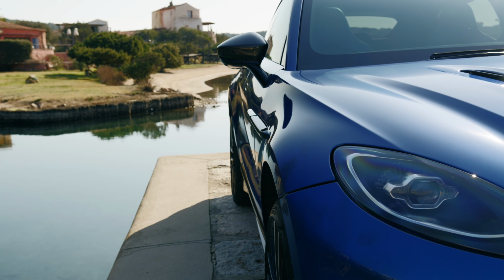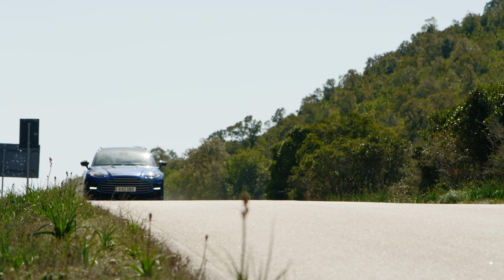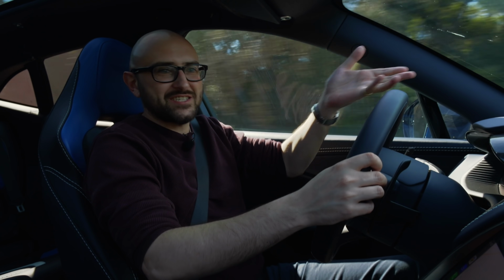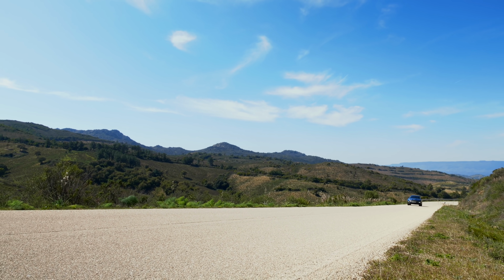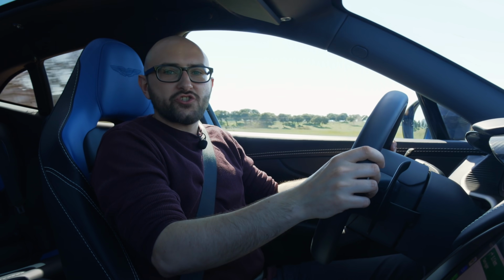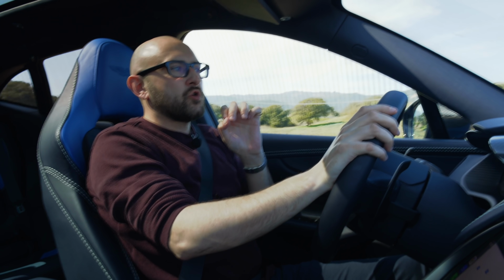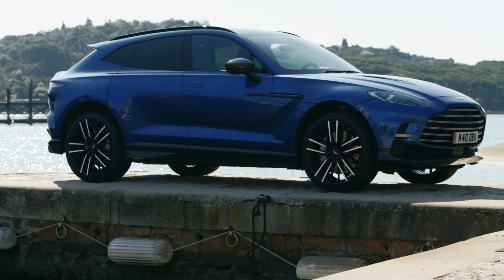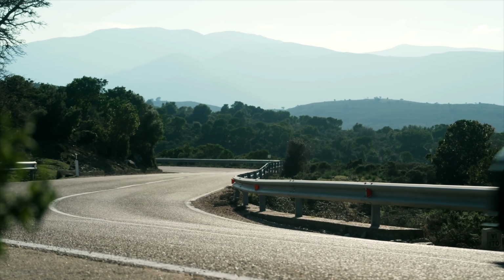NEW Aston Martin DBX707: Road Review - Fastest, Most Powerful Luxury SUV EVER | Carfection 4K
Aston Martin are making very bold claims about their top their SUV. Alex Goy takes the Worlds fastest luxury SUV for a drive in sunny Sardinia to find out if its performance is worth the extra few minutes to lay in bed before taking the kids to school.

The DBX 707 aims to be the king of performance luxury SUVs. It competes with the likes of Lamborghini Urus, Porsche Cayenne Turbo S E-Hybrid and the AUDI RS Q8.

How does it aim to achieve this? With this impress spec list, that’s how:

Drivetrain:
Front mid-mounted 4.0-litre V8 Twin Turbo with cylinder deactivation.
9-speed automatic gearbox with multi-plate wet clutch
one-piece carbon fibre propeller shaft
Electronic rear limited-slip differential
Adaptive drive modes: x4 on-road, 1 off-road

Performance
Engine power: 707PS (697bhp / 520kW) @ 6000rpm
Engine torque: 900Nm (663 lb ft) @ 4500 rpm
Acceleration:  0-62mph (0-100 km/h) in 3.3 seconds
Maximum Speed:  193mph / 310km/h

Front Wide spaced double wishbone with a split lower link and multi-link setup at the rear
Adaptive triple chamber air suspension